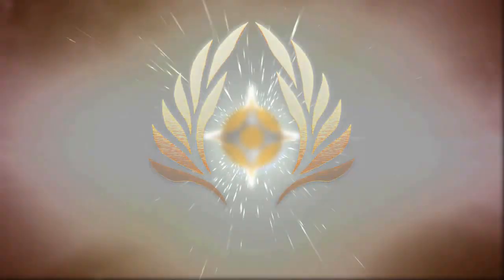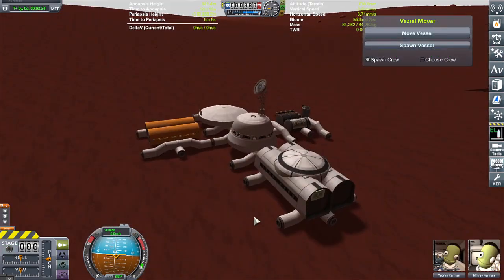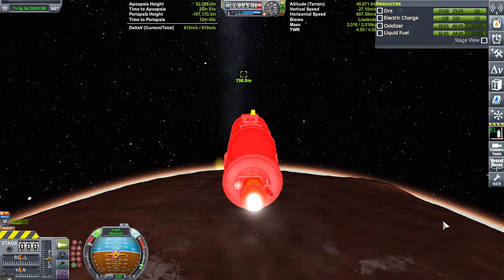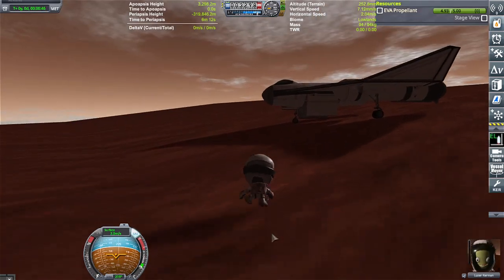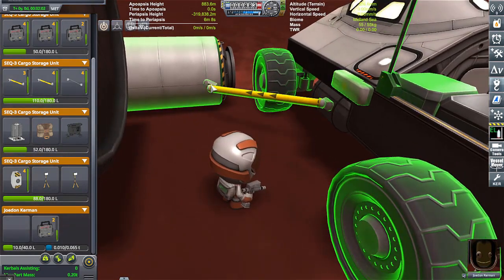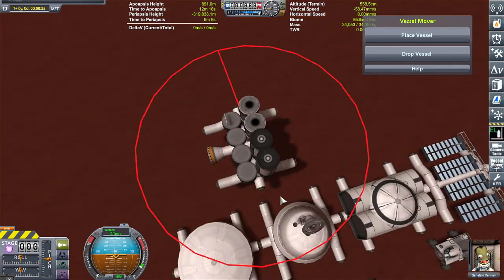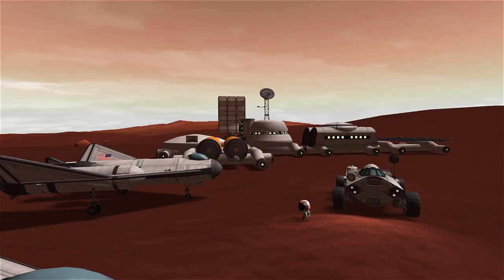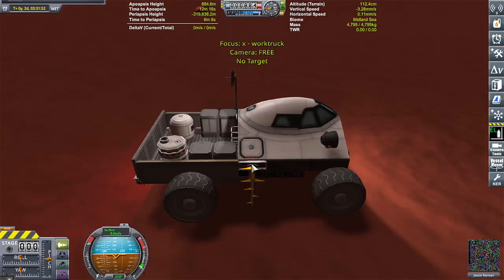DUNA COLONY STUFF \ KSP 1.12.2 \ Kerbal Space Program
Ahh the relaxing thing about building is when you don't have to think about it. You just see a need, and then build something to for it.

FREQUENTLY ASKED QUESTIONS AND ANSWERS :

1. When do you upload videos? - I make videos everyday.

2. What do you do for a living? - I work a full time construction job plus any overtime I can get.

3. Where can I download the craft file? -  I do not put my crafts out for download because not only do I not have time, but these videos are meant for you to be inspired to build your own crafts. I try to make it so you can follow along with the build.

4. What is a SSRT ? -  SSRT means Single Stage Rocket Technology. It was a term used before the term SSTO was a thing.